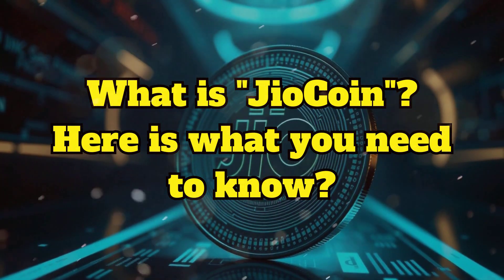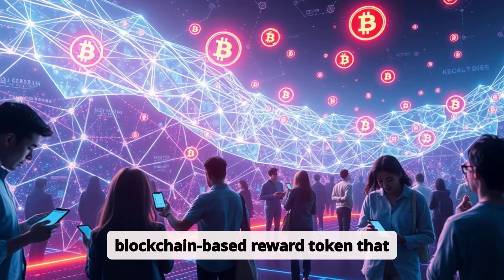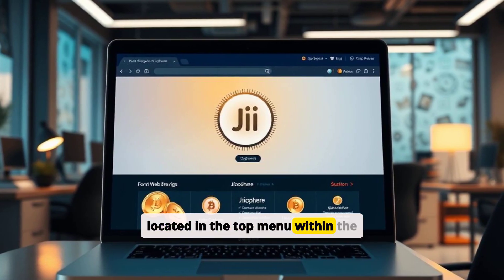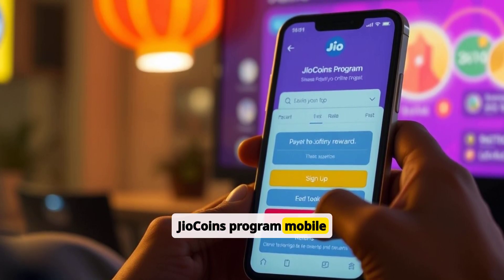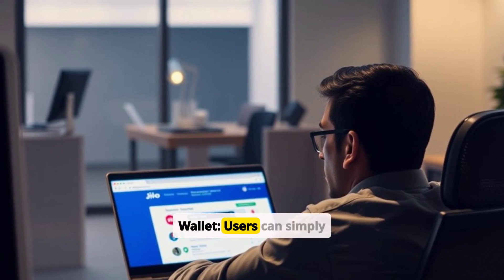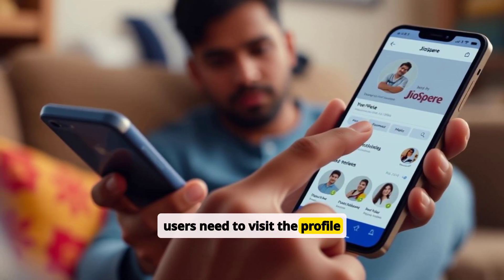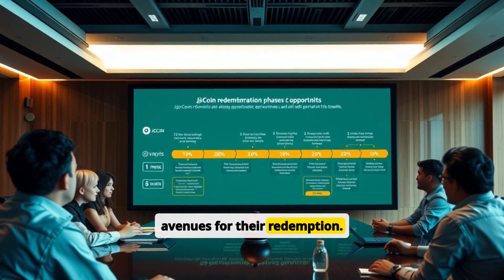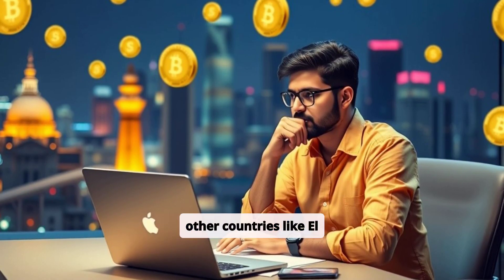WHAT IS JIOCOIN? HERE IS ALL YOU NEED TO KNOW | HOW TO EARN JIOCOIN FOR FREE?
JioCoin explained
How to Earn JioCoins Free
Investing in JioCoin
Earn JoiCoins Free
JioCoin vs Bitcoin
Future of JioCoin
How to buy JioCoin
JioCoin wallet setup
JioCoin mining guide
What makes JioCoin unique?
JioCoin for beginners
JioCoin news and updates